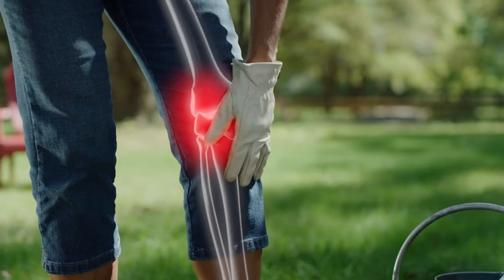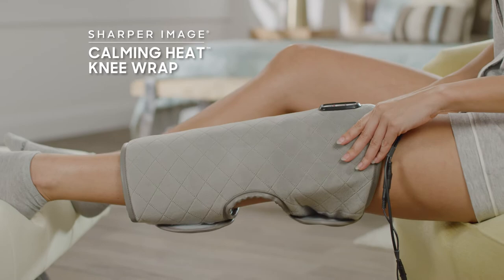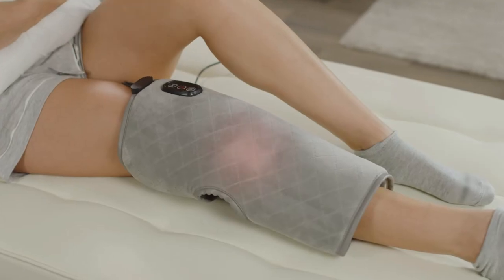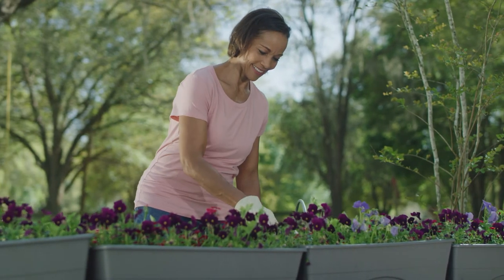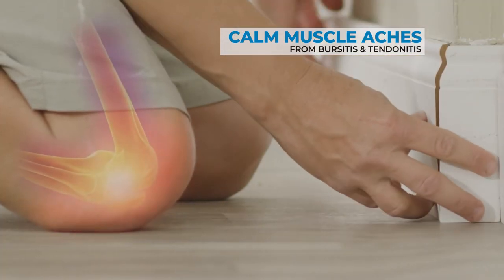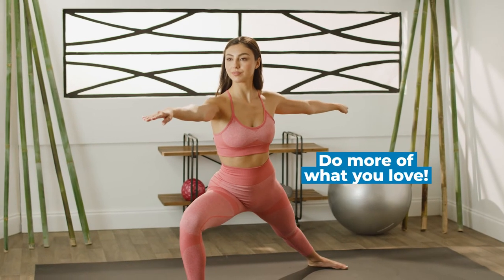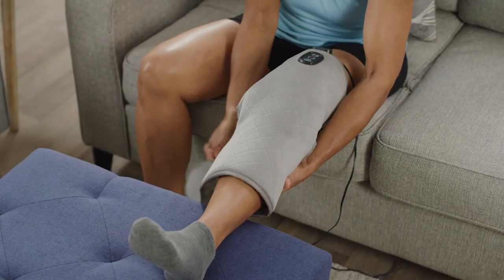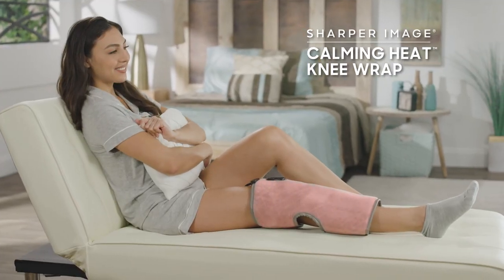Calming Heat Knee Wrap Commercial